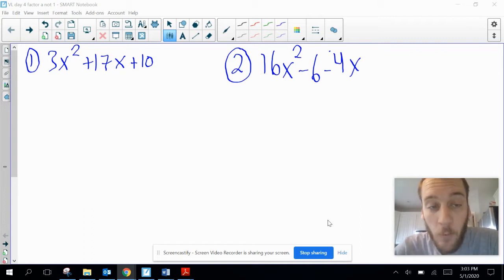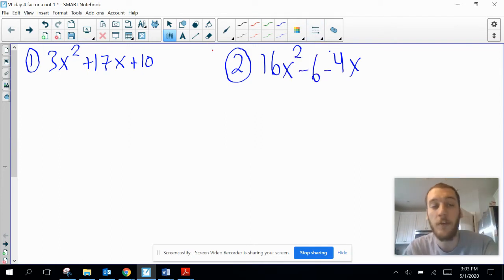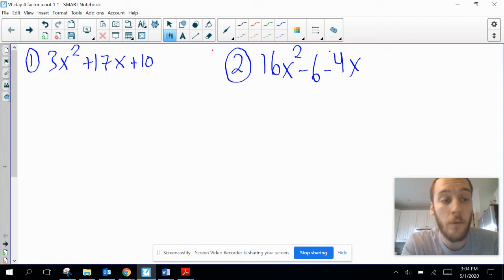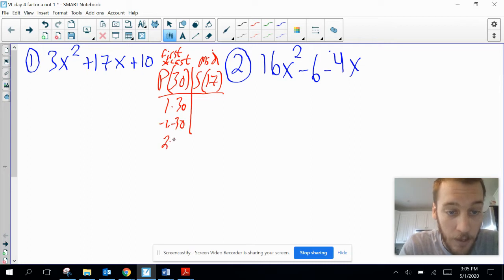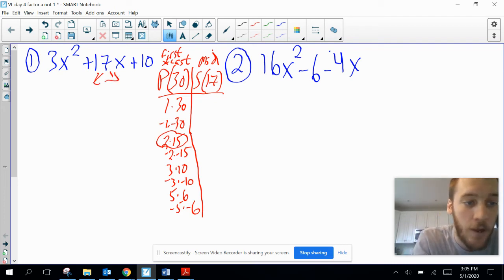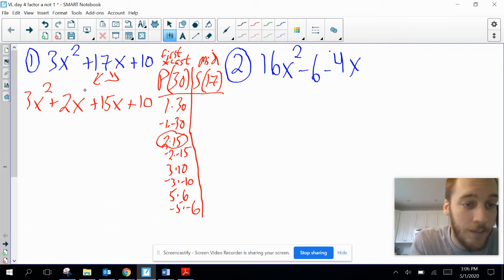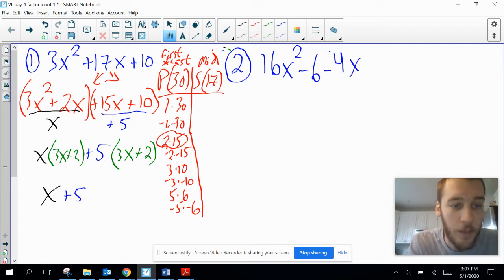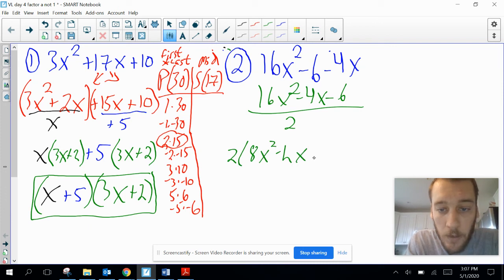Factor first term not 1 (part 1)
Factor when the first term is NOT 1
Algebra 2 Semester 1
VL MP 4 Day 4